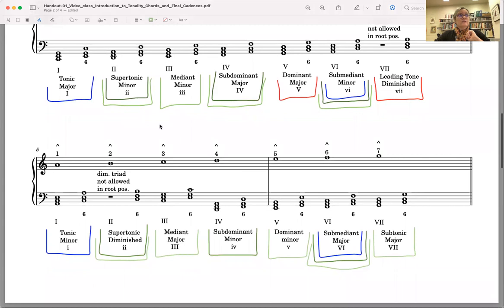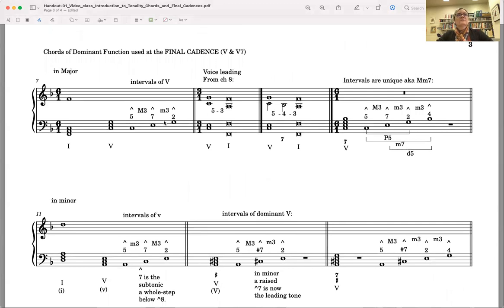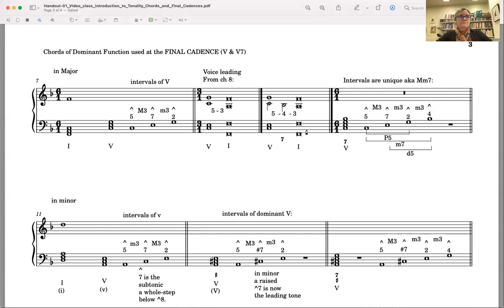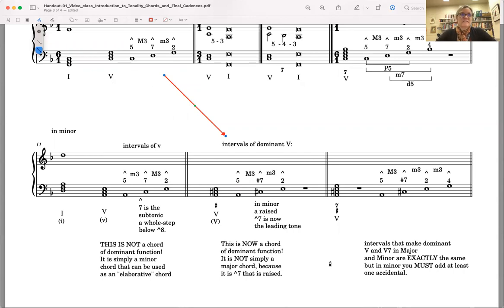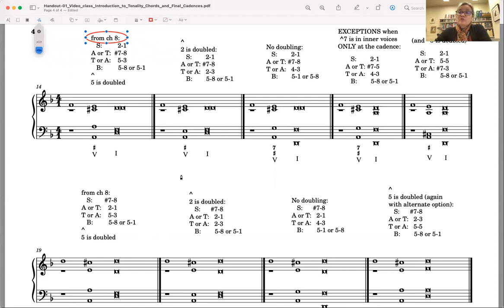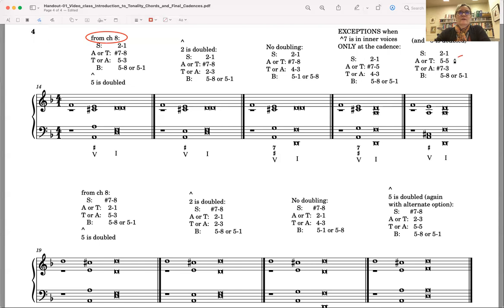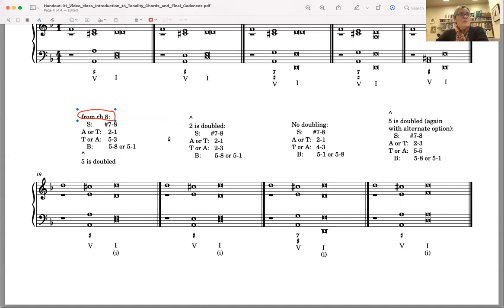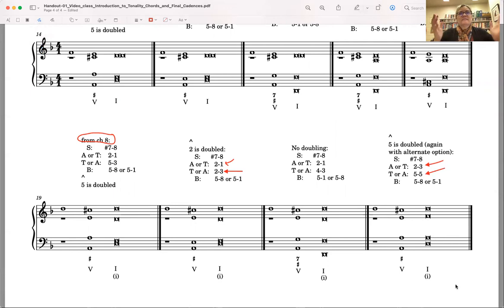Video 02 Chords of dominant function at the FINAL Cadence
This video introduces chords of dominant function at the final cadence (aka the authentic cadence) and shows more options for voice leading at the final cadence that was first introduced in Harmony through Melody chapter 8!